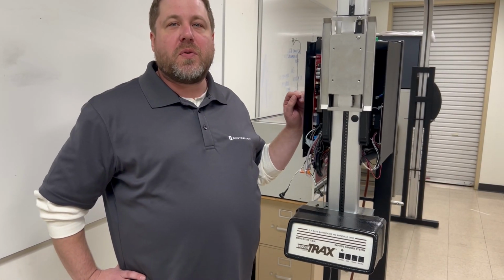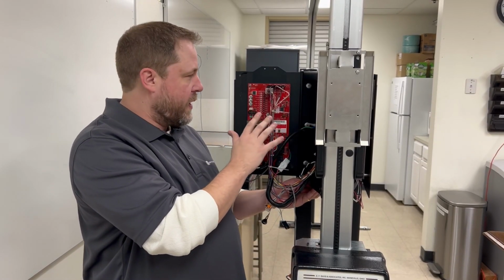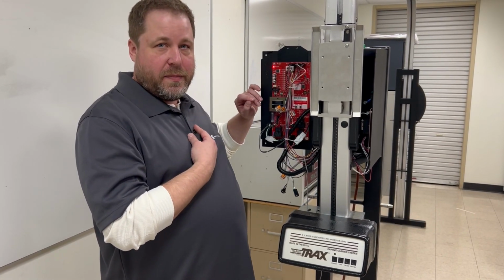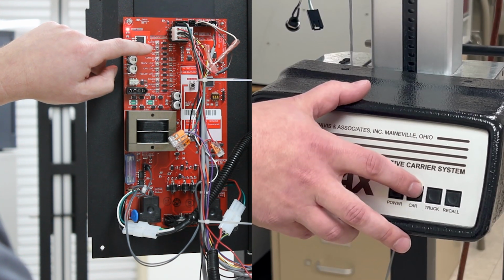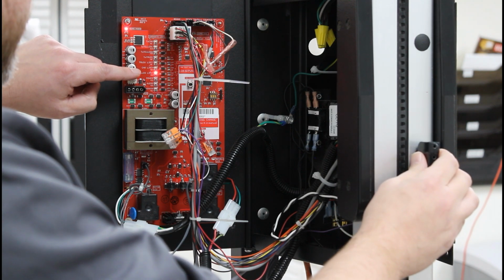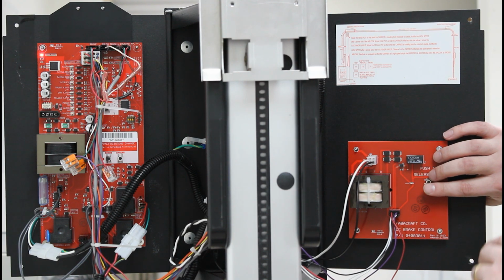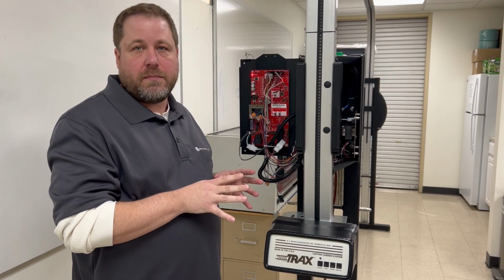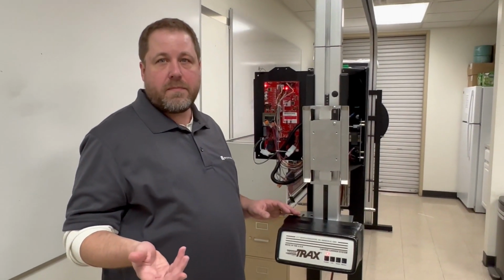TransTrax and Captive Carrier Diagnostics (Red Board)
If you are servicing a TransTrax or Captive Carrier unit, this is the order of operations for diagnosing any issues with the system. We highly recommend following all of these steps before contacting technical support. Additional documentation may be found at docs.bavis.com.